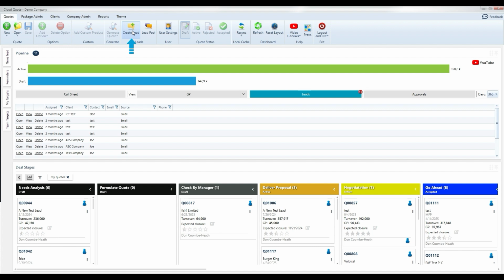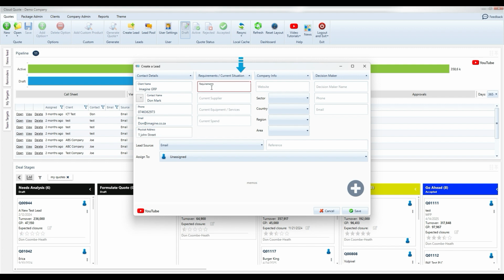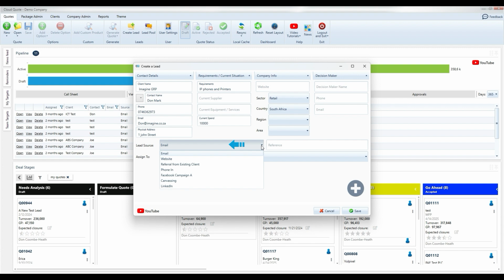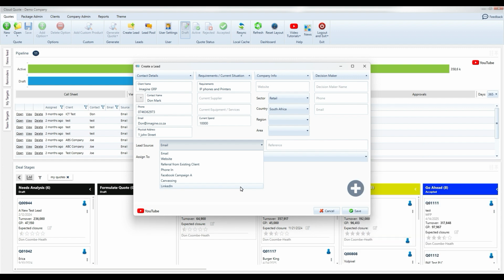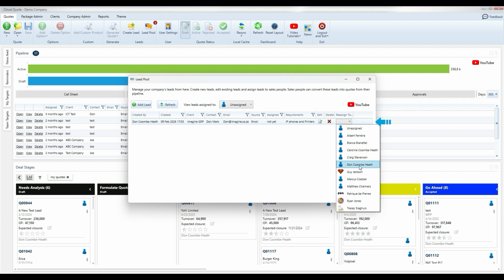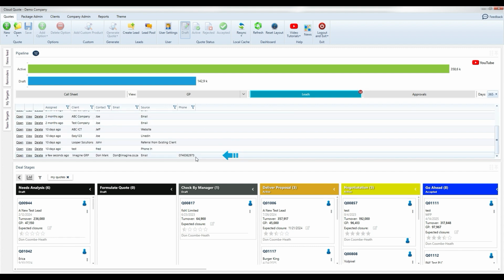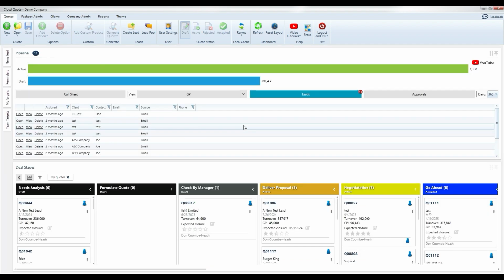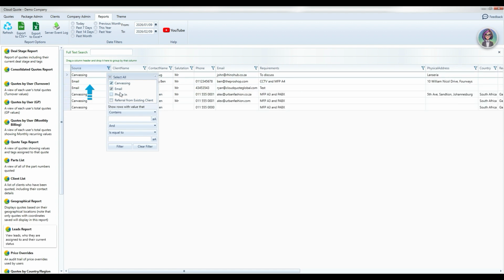Leads Video Tutorial - Cloud Quote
Discover how to use the power Leads feature of Cloud Quote in this brief tutorial video.